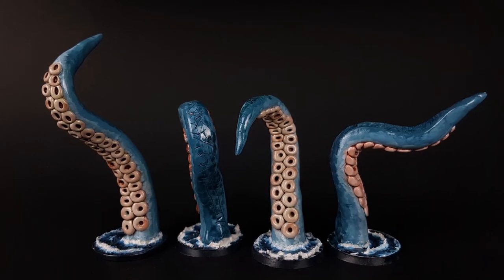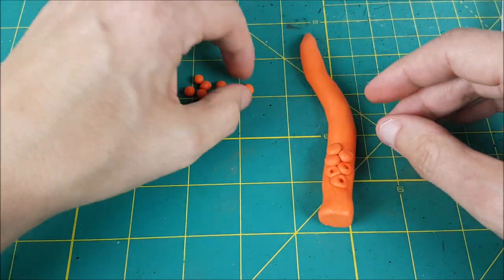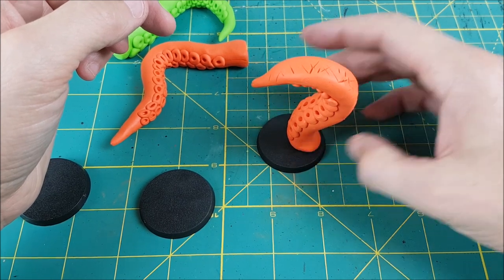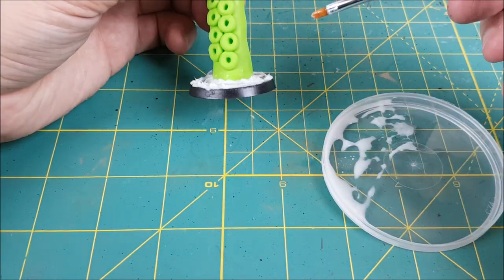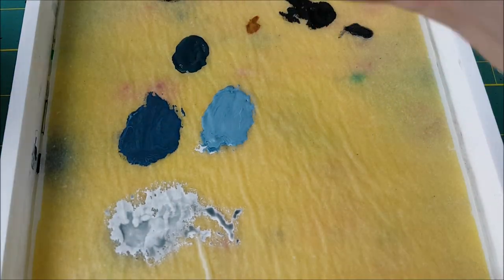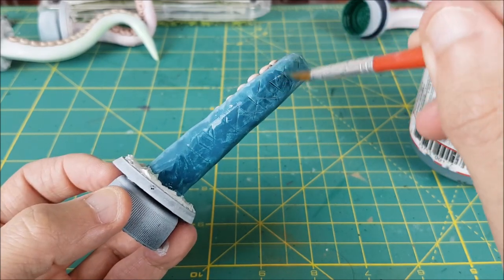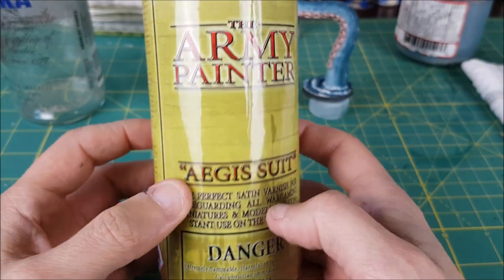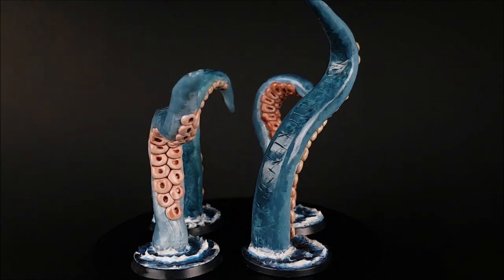Paint-tech 34 - Clay Tentacles & Toilet Paper Water Effects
In this video I use modelling clay to make tentacles mean for a D&D style kraken (5e homebrew) and I use toilet paper to make water effects.
Stat Block for my homebrew Kraken for D&D 5e:
Paints Used:
GW: Corax White, Stegadon Scale Green, Incubi Darkness, Kantor Blue, Teclis Blue, White Scar, Abaddon Black, Reikland Flesh Shade, 'Ardcoat